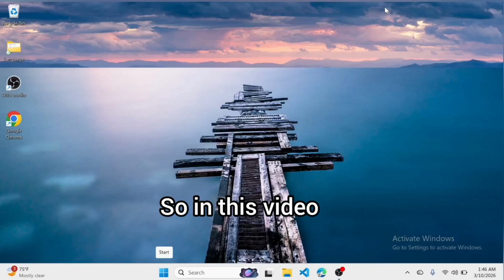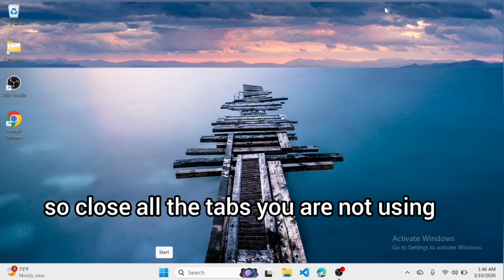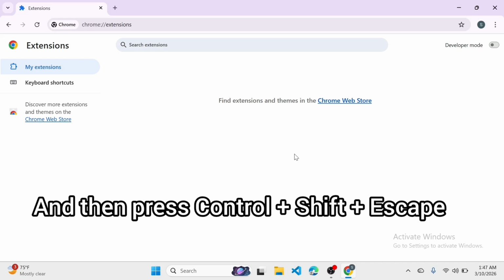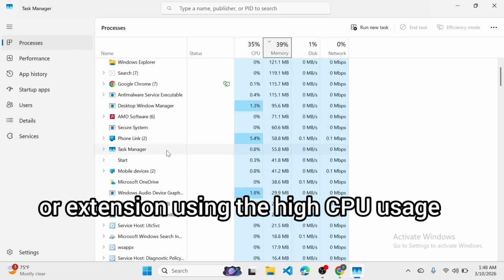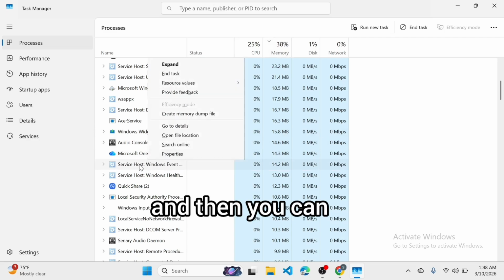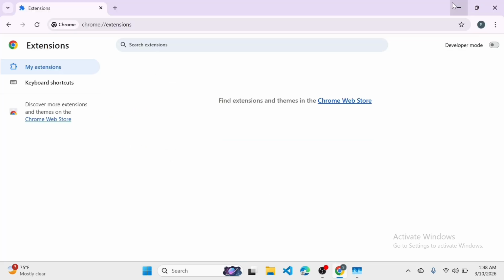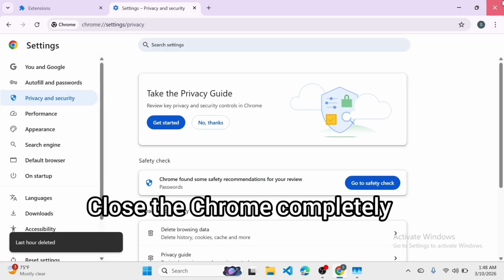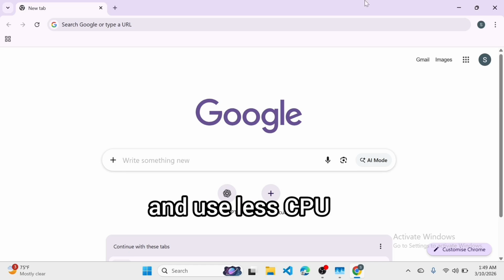How to Fix Google Chrome High CPU Usage | Make Chrome Faster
Is Google Chrome using too much CPU on your computer? In this tutorial, learn simple methods to fix Chrome high CPU usage and make your browser run faster.
This guide works on Windows 10, Windows 11, and laptops.